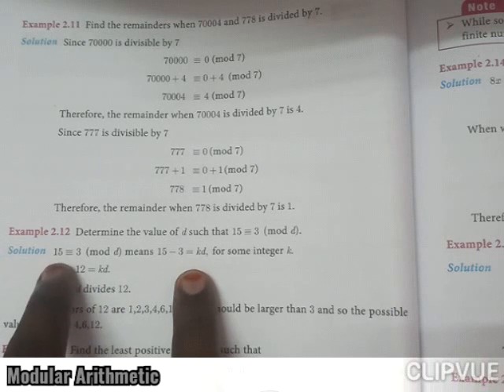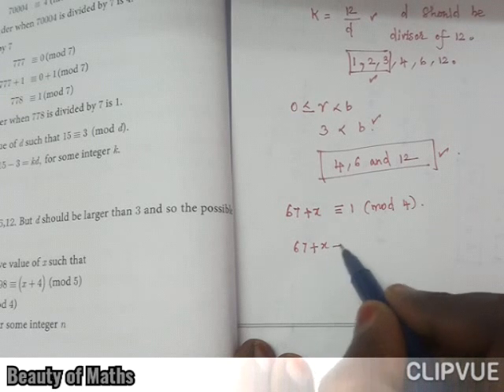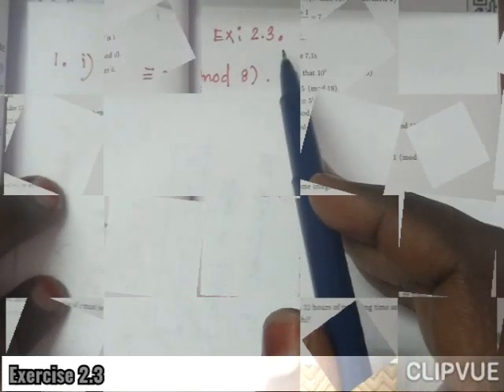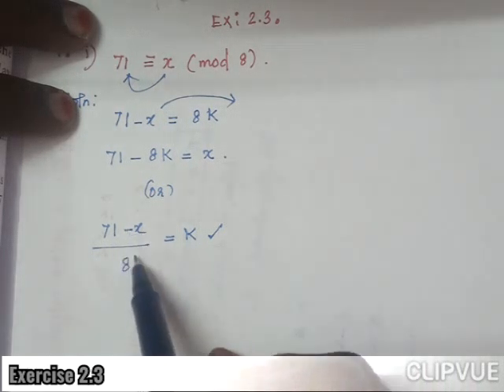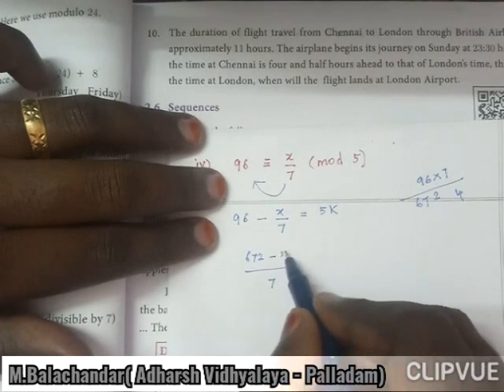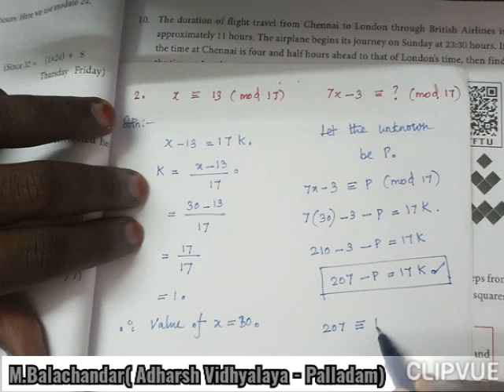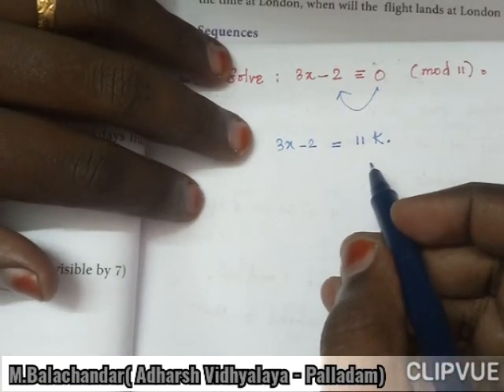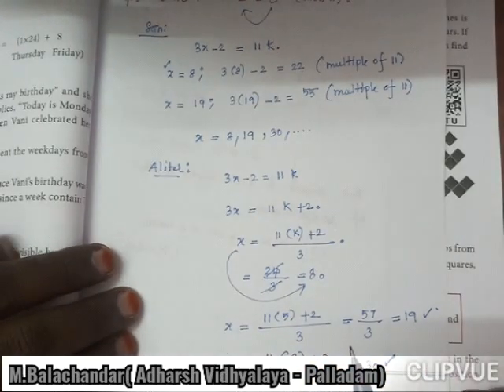STD - X: Chapter - 2 ( Numbers and Sequences)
Exercise 2.3 and related Examples